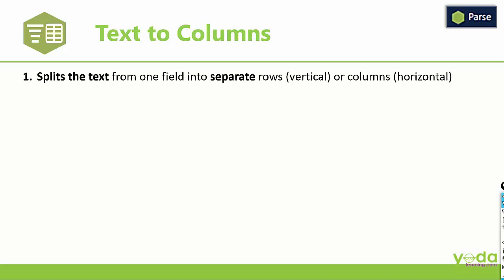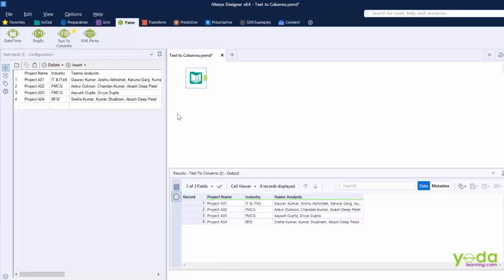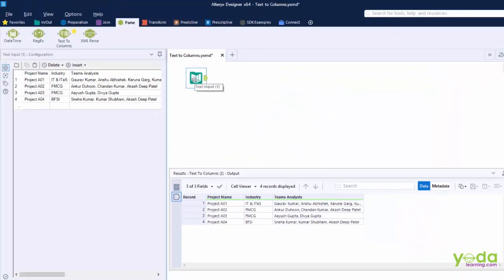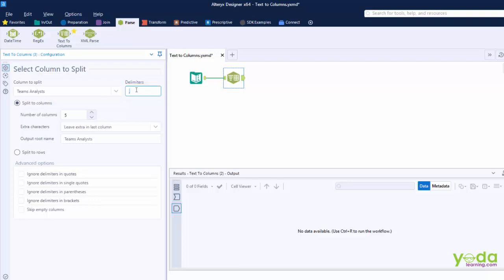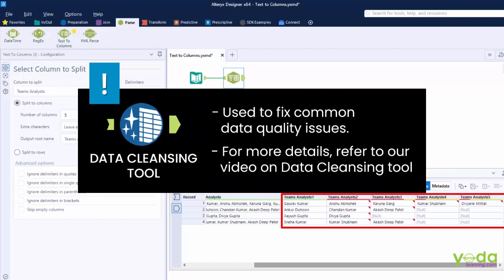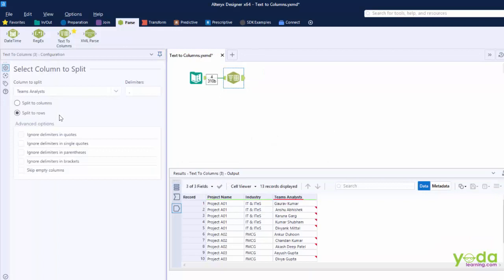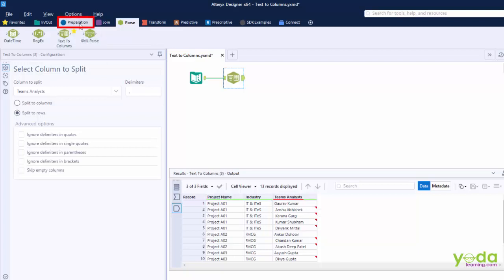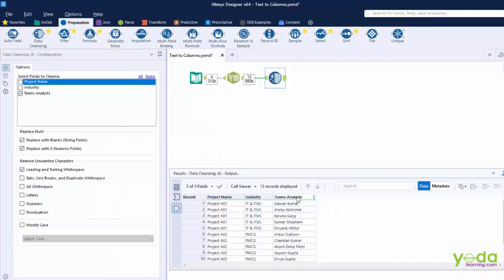How to use Text to Column in Alteryx | Alteryx Tutorial for Beginners 2021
Want to learn more about Alteryx? | Checkout Alteryx Online Course with Certification which helps you to accelerate your work.

In this video, we will learn How to use the Text to Column Tool in Alteryx.
It's split the text from one field into separate Rows (Vertical) or Columns (Horizontal).
Alteryx - Parse - Text To Column

00:00 Intro Screen
00:36 How to use Text to Column
00:54 How to activate the Parse
02:56 How to use Data Cleansing tool

How to use Text to Column in Alteryx | Alteryx Tutorial 2021